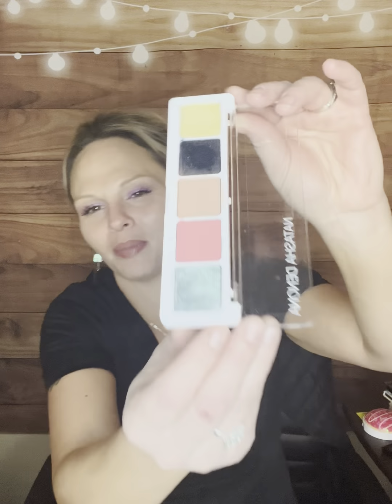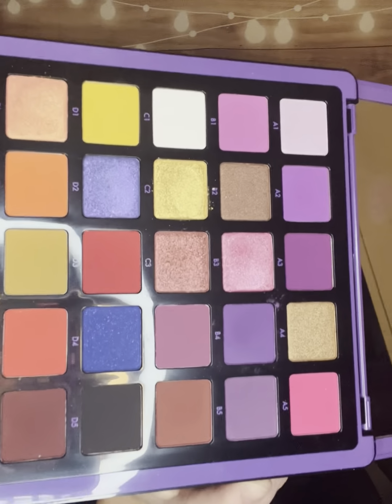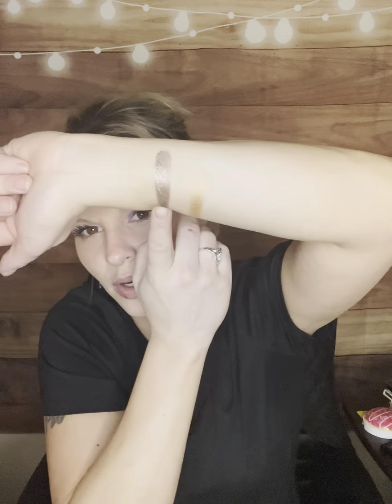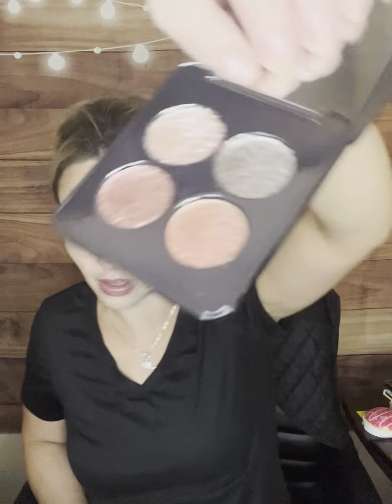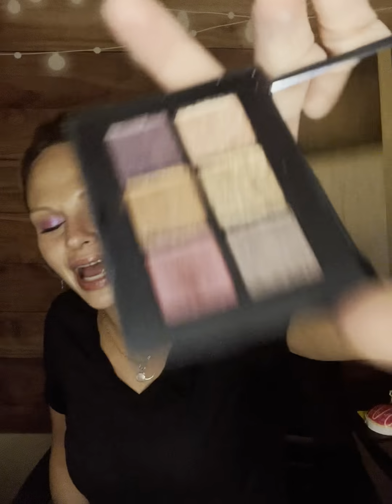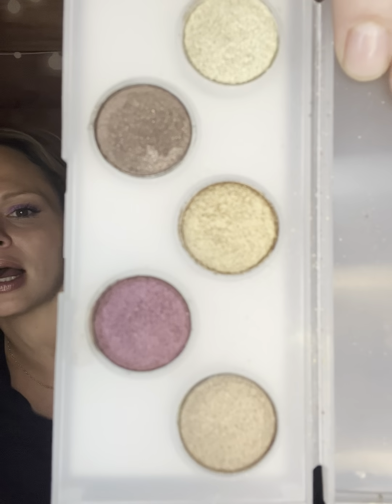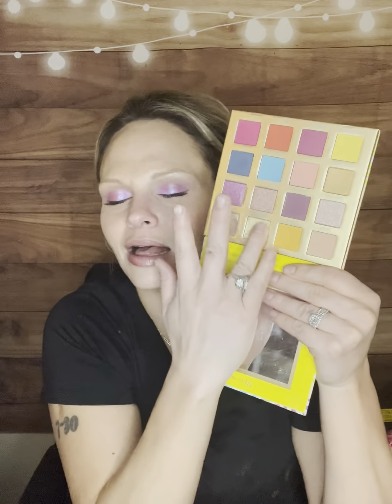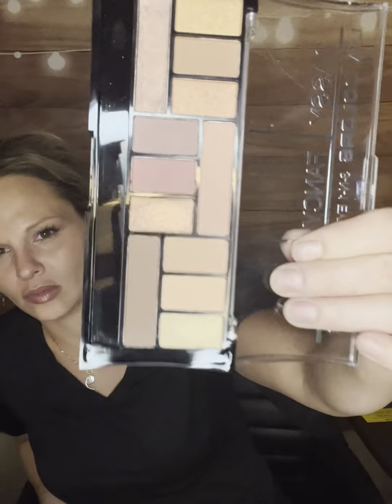Eyeshadow Palette Tour/Declutter Part 5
*** Please make sure you are choosing to watch this video in the highest definition for your best viewing experience 💓￼

In today’s video we are Going through the rest of my eyeshadow palette’s !!

Let’s Hook Up On Instagram 🥂